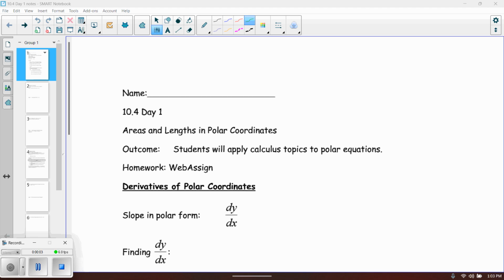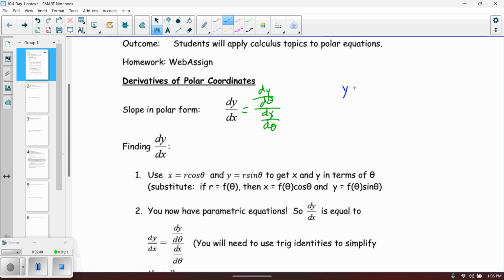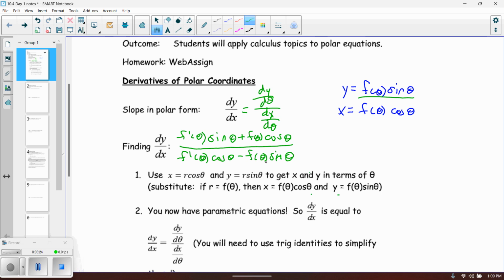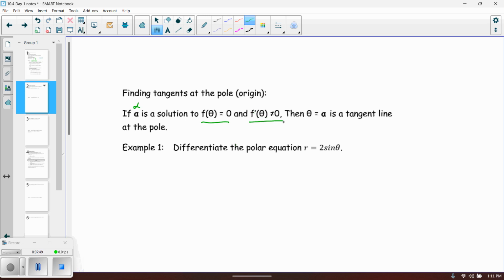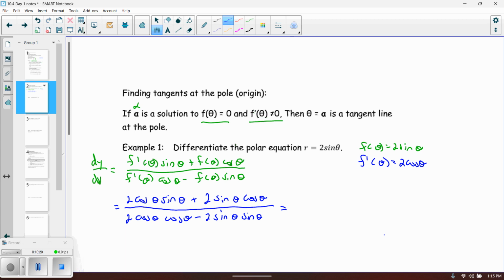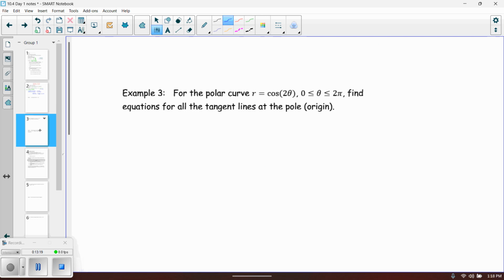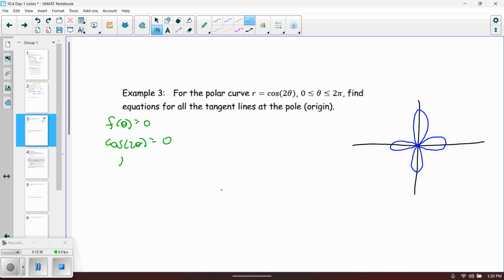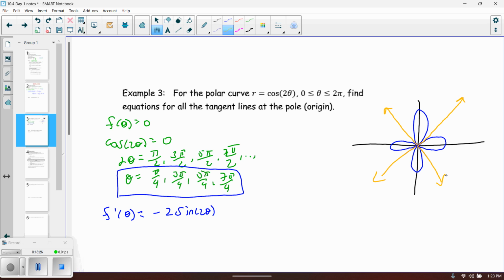10 4 Calculus and Areas and Lengths in Polar Day 1 Video 1